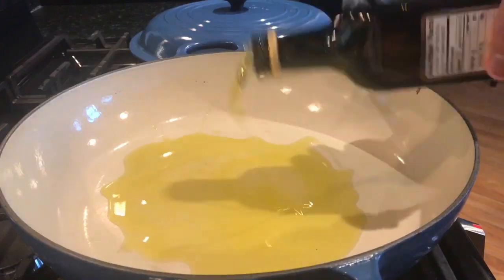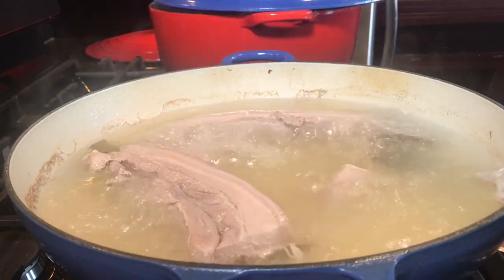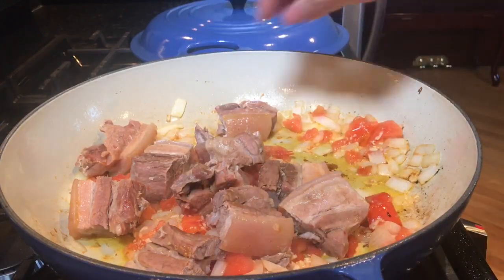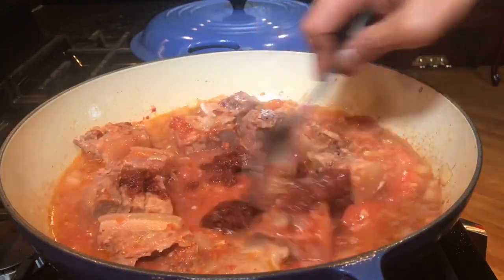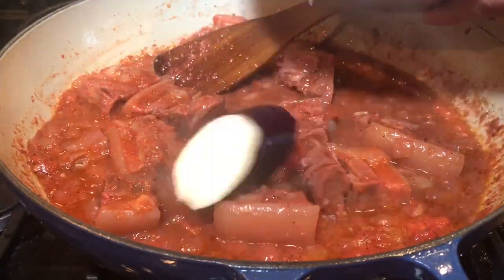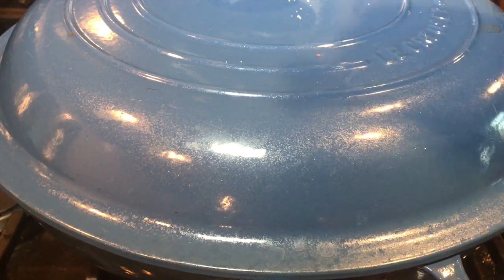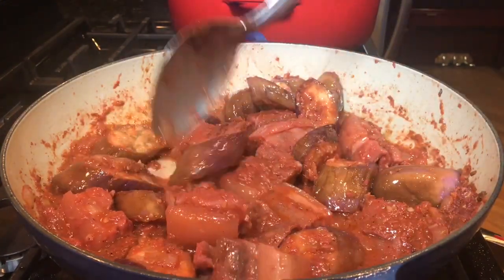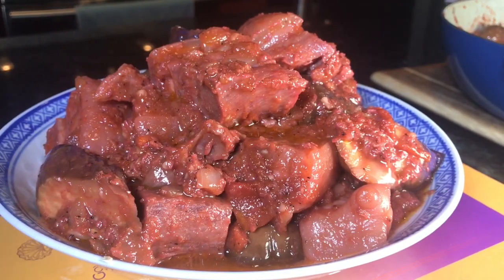Pork Binagoongan With Eggplant - Ron Bilaro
PORK BINAGOONGAN

Cooking time:  1 hour to tenderize the pork belly
Cooking time:
Yields: serves 8 with steamed rice

1 3/4 lbs pork belly
3 dried bay leaves
1 tsp salt
4 tbsp olive oil
1 large tomato, chopped
1 large onion, peeled and chopped
7 cloves garlic, minced
1 cup cooked shrimp paste (bagoong)
1 cup stock
1 tsp ground pepper
2 large eggplant, cut into bias cut and 1/2 inch thickness

Pre boil pork belly with 12 cups water, 3 dried bay leaves, 1 tsp salt for an hour or until tender.
Remove from water, cool down and cut into large pieces and set aside.
Meanwhile,
Pre heat olive oil for a minute.
Add onions and tomatoes and saute for 3 minutes until caramelized.
Then add garlic and cook for 30 seconds stirring.
Add pork belly, shrimp paste and stock.
Bring to a boil and add ground pepper.
Cook for 5 minutes using medium heat.
Add eggplant slices, cover and cook for 5 minutes.
add Thai chiles if using.
Turn off heat and serve with steamed rice.